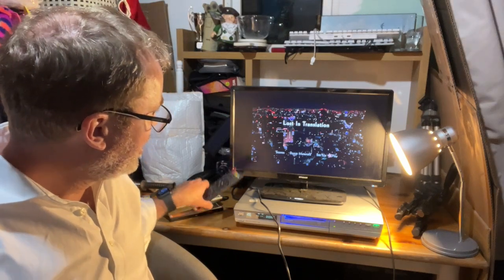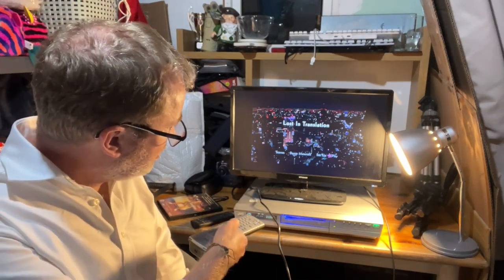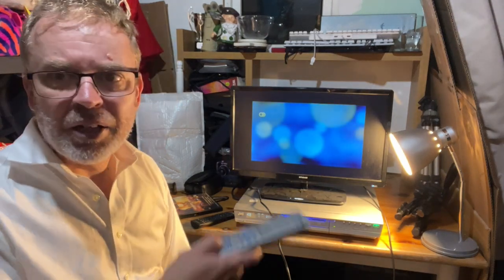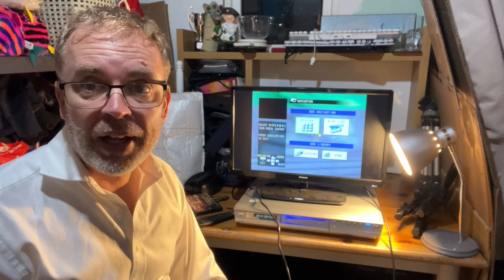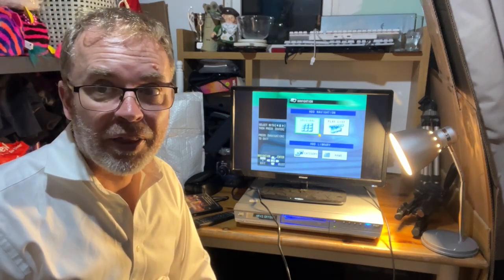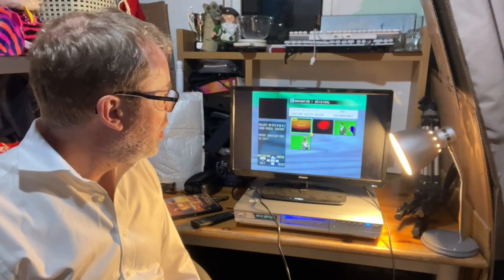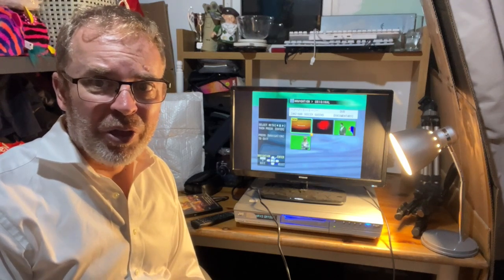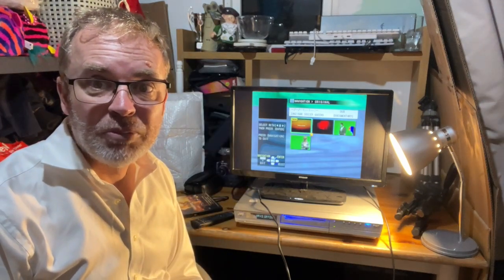Selling Electricals on ebay - UK Reseller gives some tips - JVC DR-MH20 DVD SCART Video Recorder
My ebay store

Cheers

James